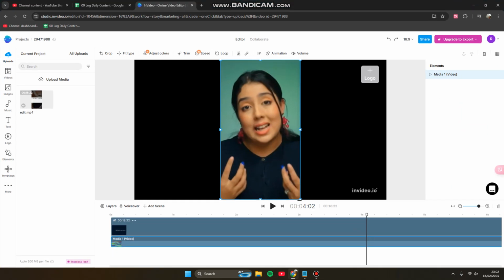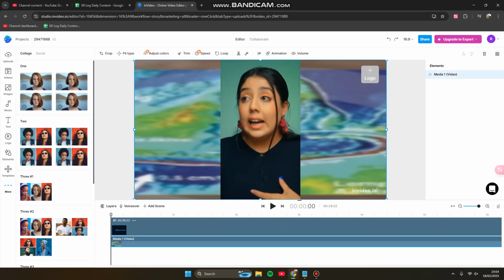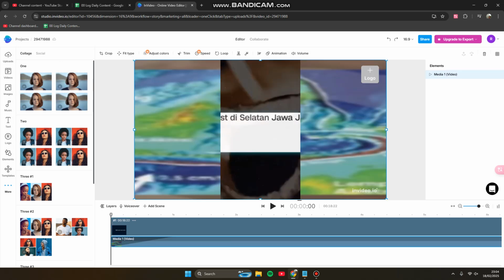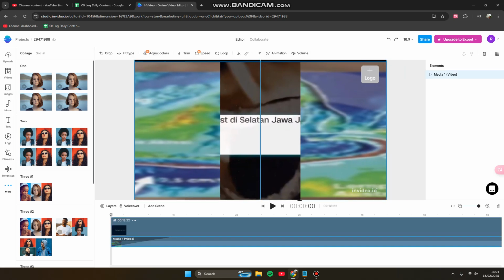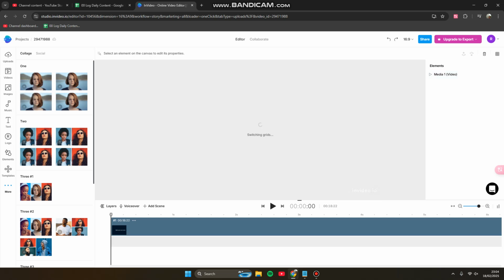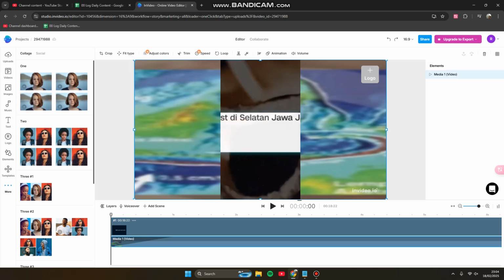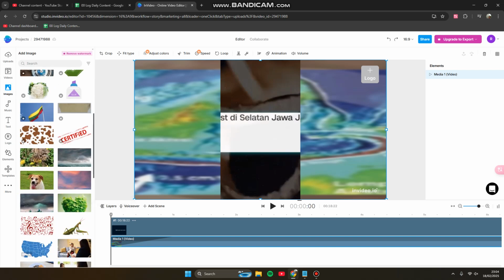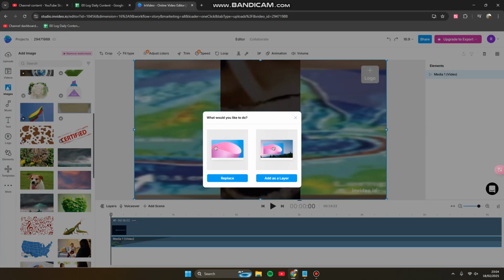How to Easily Add Collage to Your Project in InVideo